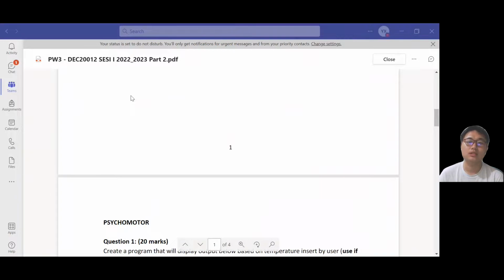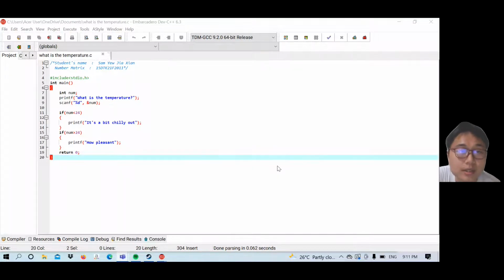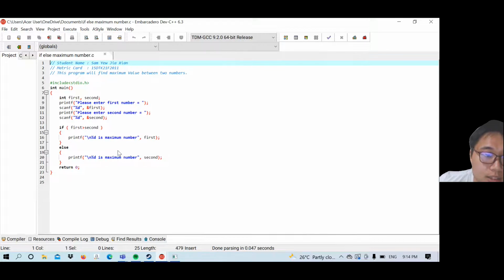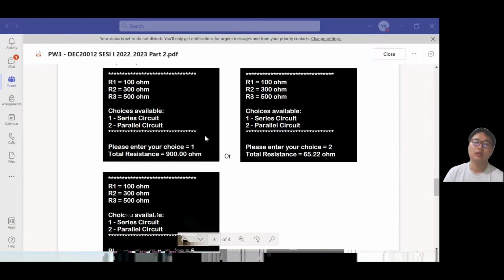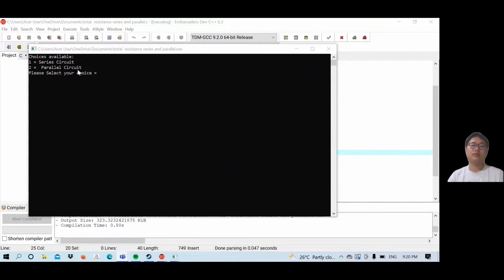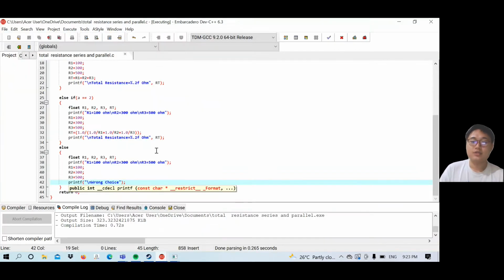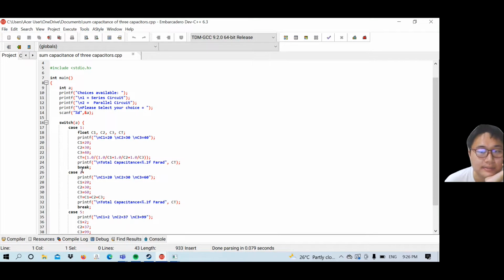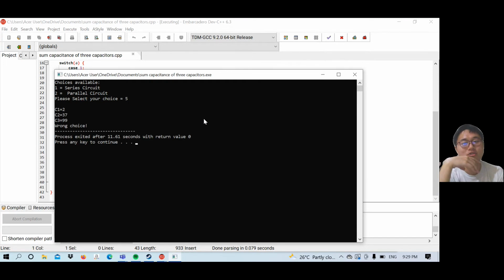Meeting programming pw3 part 2